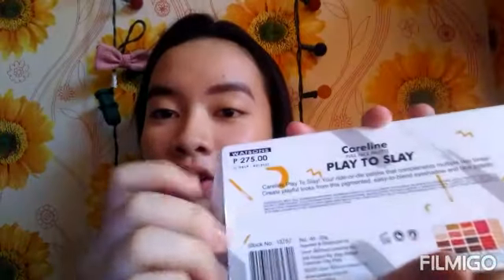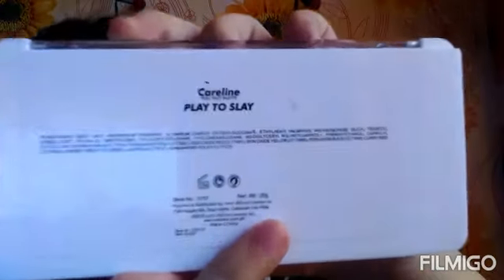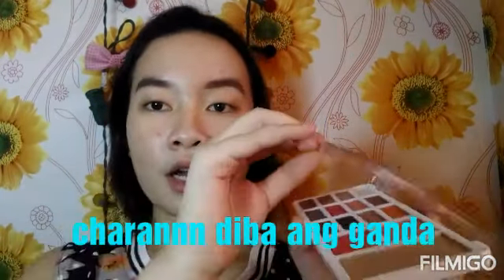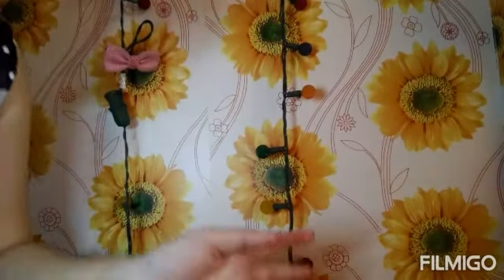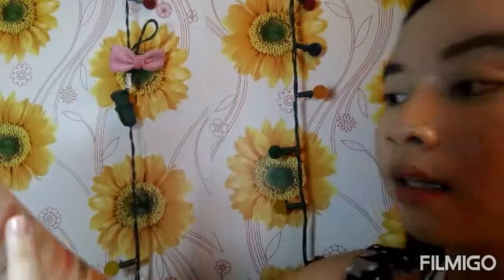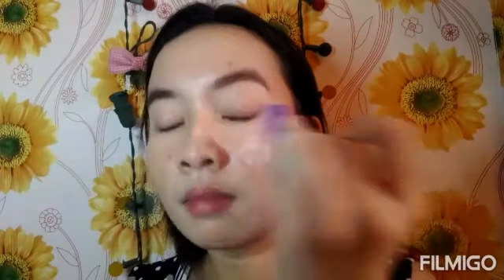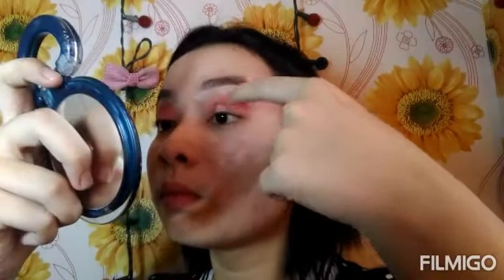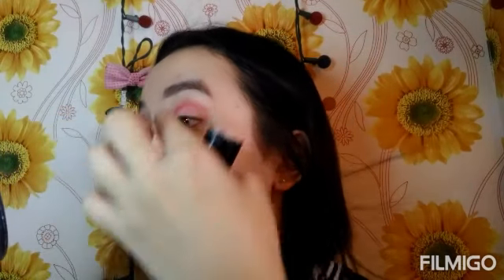SLAY NGA BA TALAGA ?? |Product review #1 :Careline Paly to slay Full Face pallete - Joeline Paguio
Hi guys I hope you guys like it ✨

xoxo